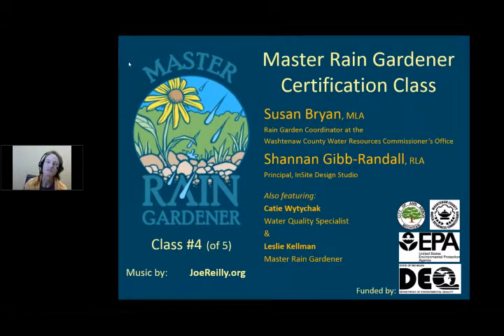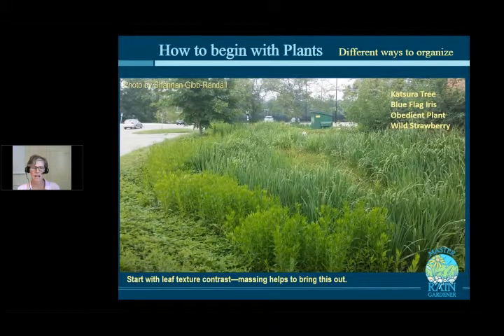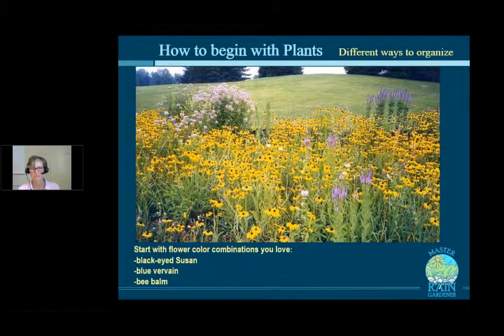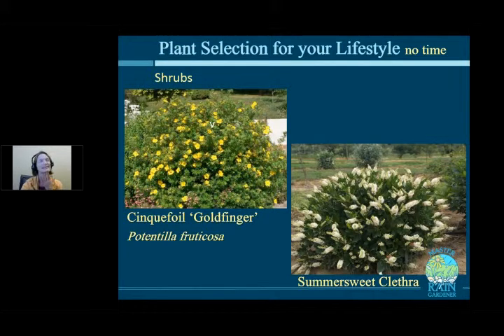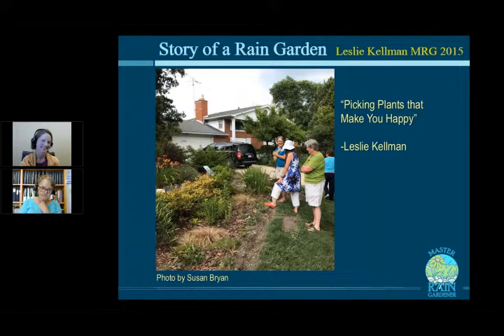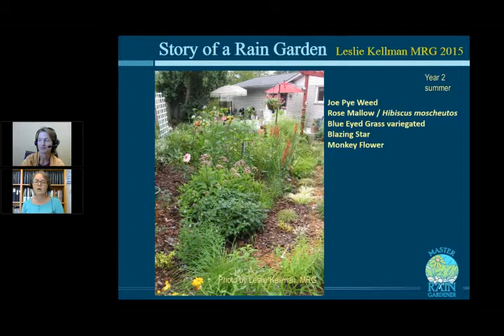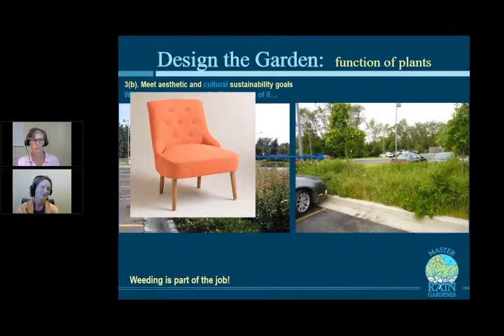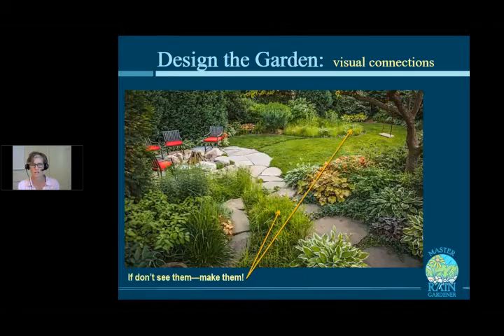Master Rain Gardener Certification Class 4 of 5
Come train with us to be a Master *Rain* Gardener. This is class #4 which dives deep into planting design. We will talk about how to begin, how to design the rain garden so it fits into your existing yard aesthetic - and how to cut to the chase by basing plant selection on your lifestyle. Plants of the Day are rain garden plants adapted to the sunny garden.

This five-part class teaches how to design and build your own rain garden.  Participants are certified as Master Rain Gardeners after they complete the class, and build their own rain garden.

Welcome to the Master Rain Garden class!
Presented by the Washtenaw County Water Resources Commissioner's Office, Michigan.

Funded by a grant from the MDEQ, Michigan Department of Environmental Quality, and the City of Ann Arbor, Michigan. Presented by Susan Bryan, and Shannan Gibb-Randall. With guest appearances by Catie Wytychak, and alumni Leslie Kellman.